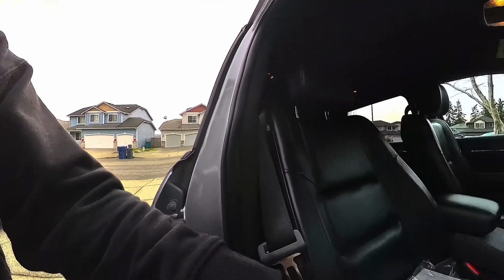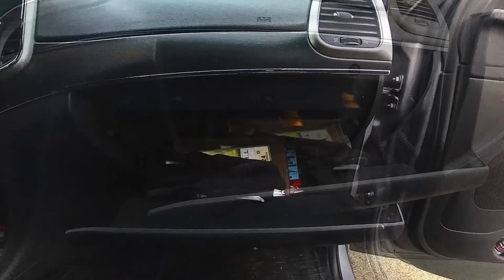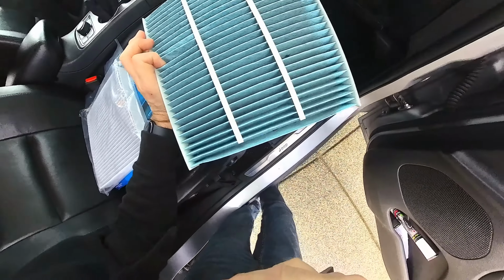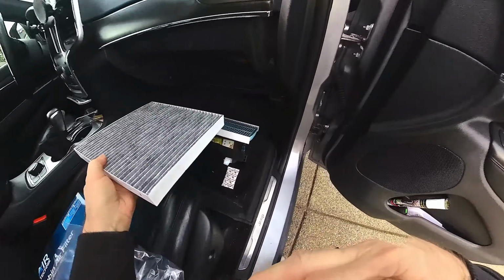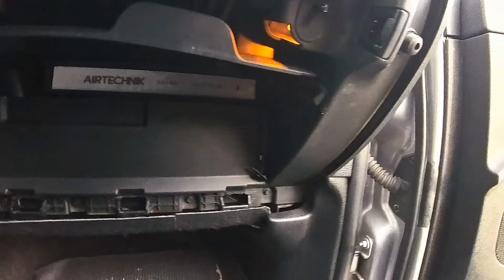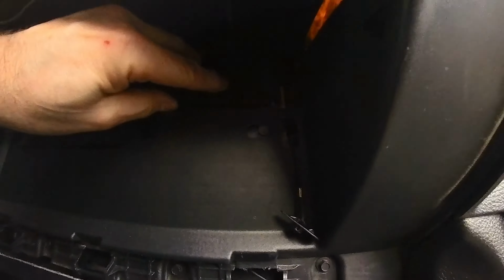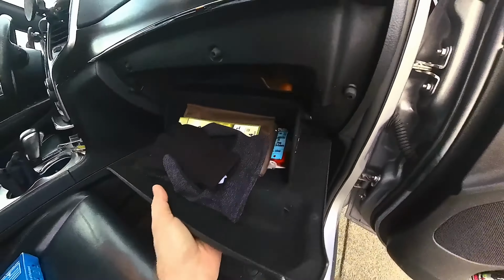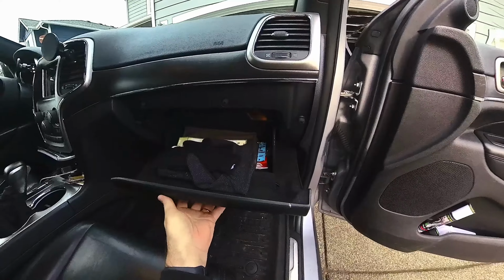Replace Cabin Filter on Jeep Grand Cherokee - Super Easy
EASY installation of a new Cabin Air Filter in Jeep Grand Cherokee

Links to items described in this video:
* Cabin Air Filter

Chapters:
00:00 Introduction
00:25 Remove Glove Box
00:48 Remove Cover
00:58 Remove Old Cabin Filter
01:14 Install New Cabin Filter
01:39 Install Cover
01:51 Reinstall Glove Box